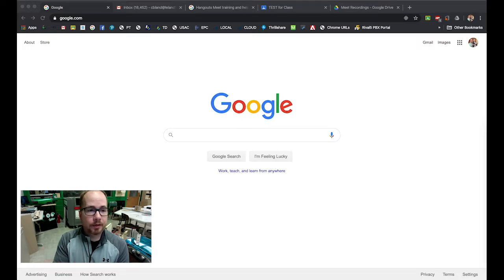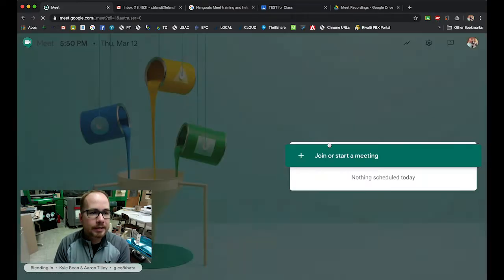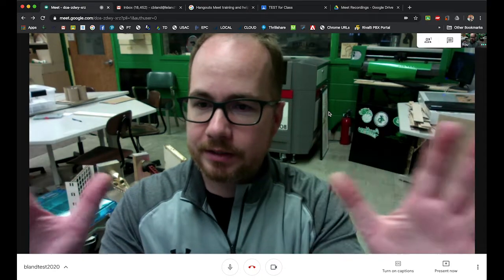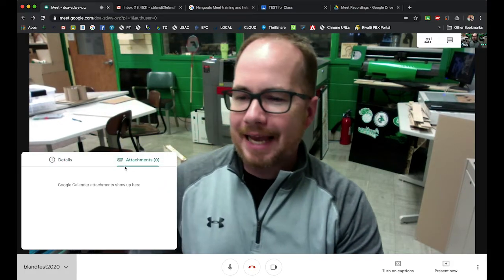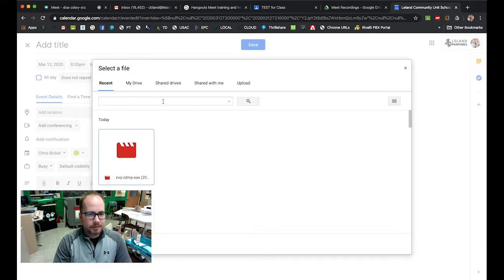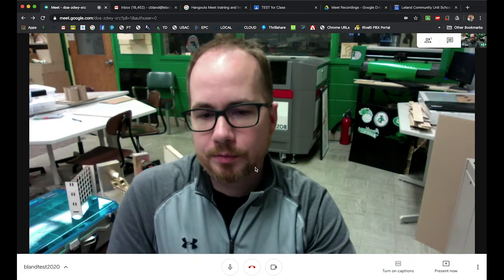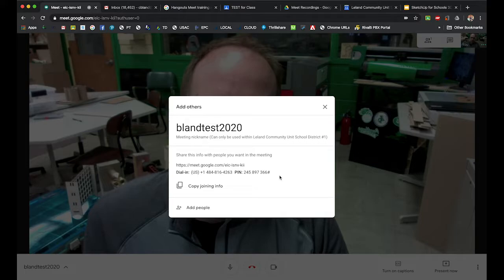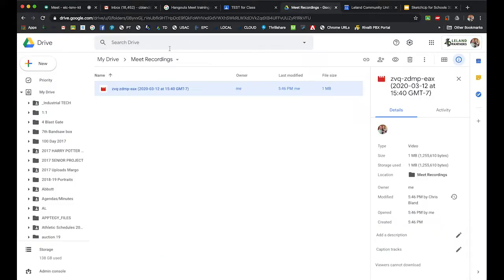Hangouts Meet Introduction - BLAND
A brief how to with Hangouts Meet - LELAND CUSD1